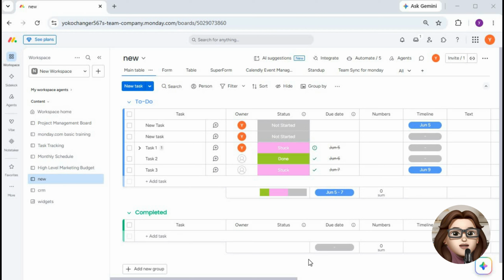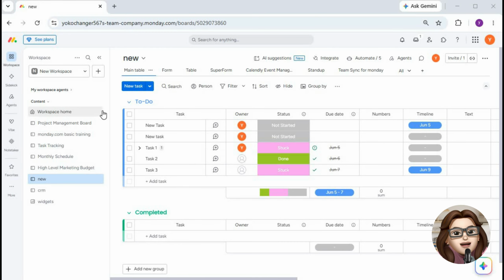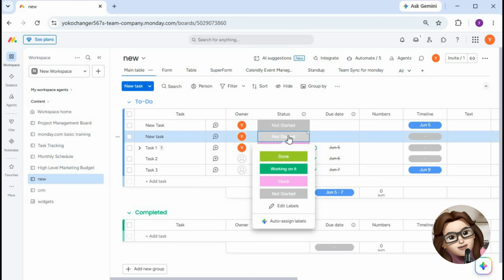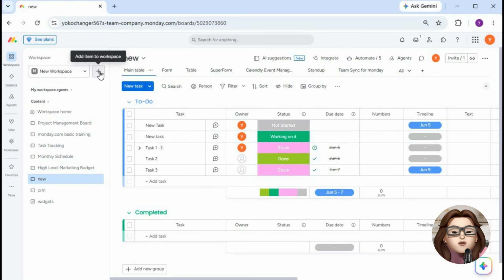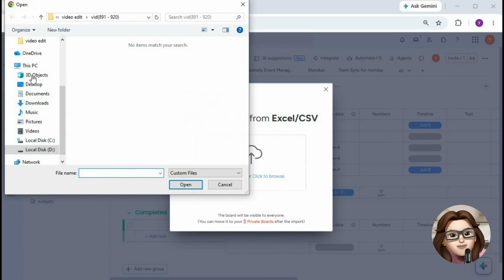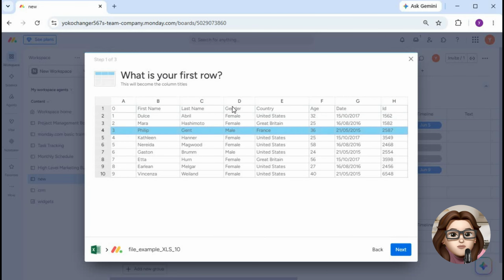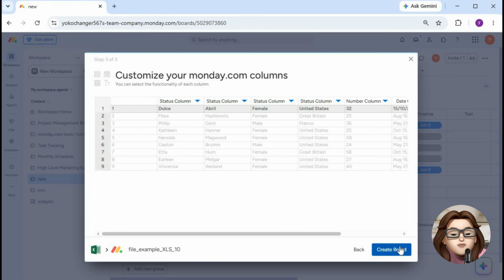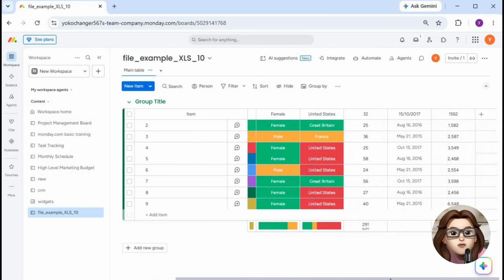How to Bulk Import Data in Monday.com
Learn how to bulk import data in monday.com with this easy step-by-step tutorial. In this video, I’ll show you exactly how to import large amounts of data into Monday.com in 2026 so you can quickly populate boards, migrate information from other platforms, and save hours of manual data entry.

Bulk importing is one of the fastest ways to get started with Monday.com. Whether you're moving project data, customer records, sales leads, inventory information, task lists, spreadsheets, or business data, Monday.com provides tools that make importing information simple and efficient.

In this tutorial, you'll learn how to prepare your data, import Excel and CSV files, map columns correctly, review imported records, and organize your information step by step. You'll also learn how to avoid common formatting issues that can occur during the import process.

You'll discover practical tips such as:

Importing Excel spreadsheets into Monday.com
Uploading CSV files efficiently
Mapping columns correctly
Organizing imported data
Migrating information from other tools
Reducing manual data entry
Maintaining accurate records

I’ll also explain common mistakes beginners make when importing data and how to troubleshoot formatting errors, missing records, duplicate entries, incorrect column mapping, import failures, or data organization challenges.

This tutorial is perfect for project managers, business owners, sales teams, operations managers, marketers, agencies, freelancers, and anyone working with large amounts of information in Monday.com. Even if you're completely new to Monday.com, the import tools are beginner-friendly and easy to use.

Bulk importing data properly can help improve productivity, streamline onboarding, reduce administrative work, maintain data accuracy, and support more efficient workflow management.

If you found this tutorial helpful, make sure to like the video, subscribe to the channel, and turn on notifications for more Monday.com tutorials, productivity guides, workflow automation tips, and business management tutorials.

This video shows you How to Bulk Import Data in Monday.com Easily! Watch this Video till the end to learn How to Bulk Import Data in Monday.com.

Were you able to figure out How to Bulk Import Data in Monday.com? Share this with your friends who want How to Bulk Import Data in Monday.com.

Problem Solved in this Video-:

What Do you Think of How to Bulk Import Data in Monday.com?